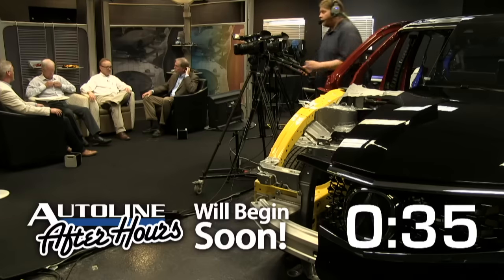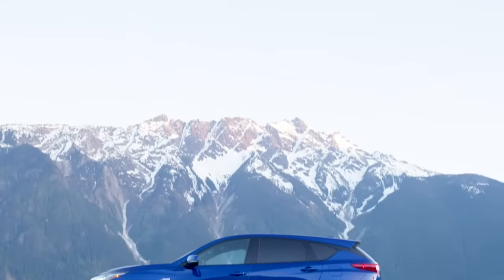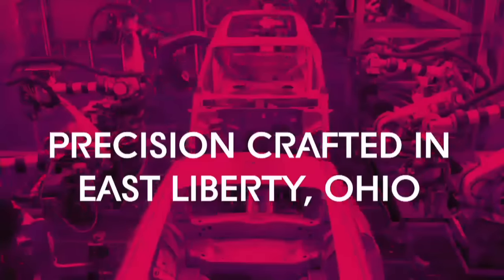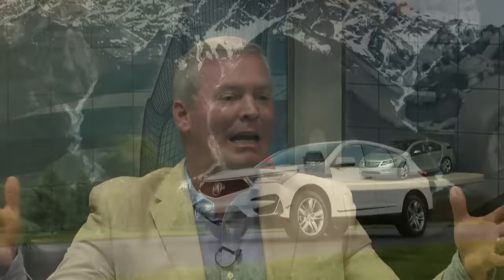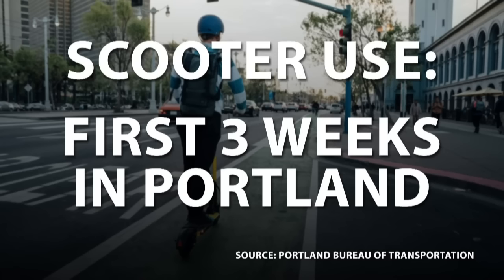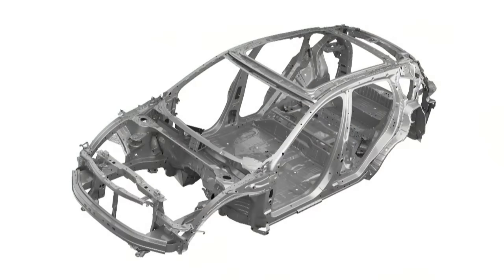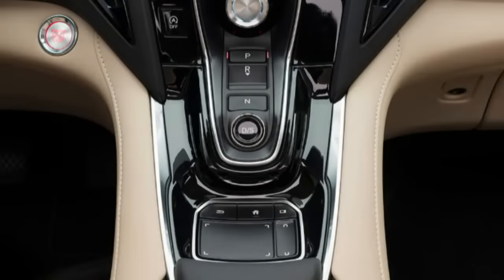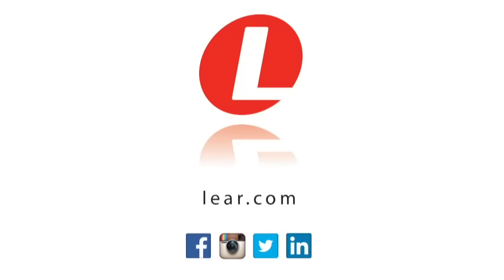RDXcellence in Engineering - Autoline After Hours 432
SPECIAL GUEST: Stephen Frey, Chief Engineer, Acura RDX
**Acura RDX cut body in studio**

NEWS:
04:02 - Engineering the 2019 Acura RDX
23:00 - Doctor Data
25:36 - RDX Rear Suspension, In-Depth Look, True Touchpad
41:55 - VW Diesel Scandal: Exhausting
44:14 - Chevy Cruze Diesel
50:17 - Top Patent Players in Autonomous Vehicles
58:33 - New Chevy Blazer: Just another crossover?

PANEL:
- Lindsay Brooke, SAE International
- Gary Vasilash, AD&P
- John McElroy, Autoline.tv